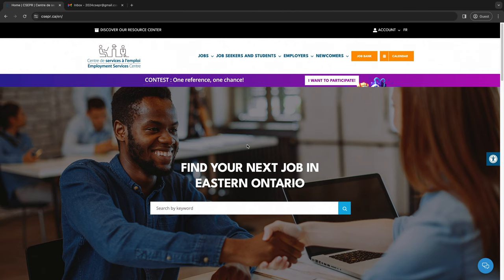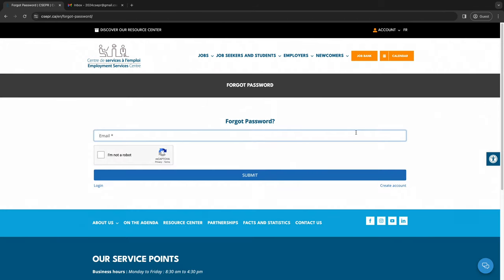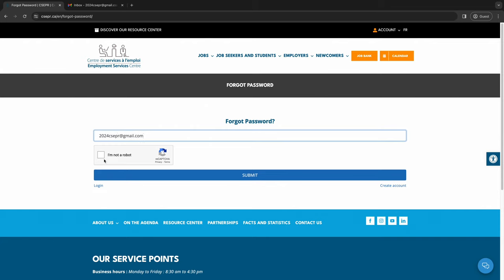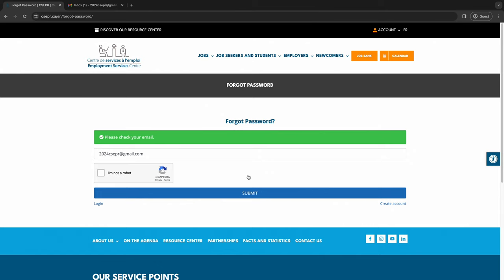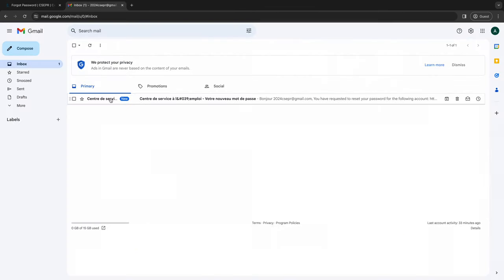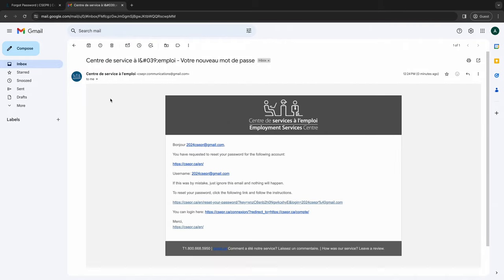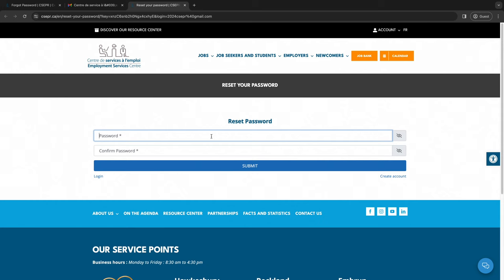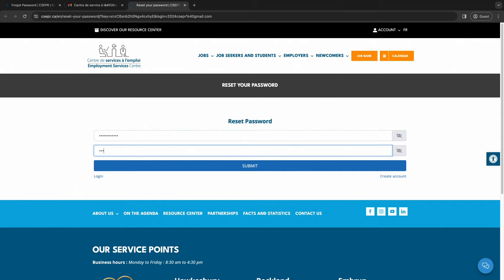Job seeker account - Reset your password